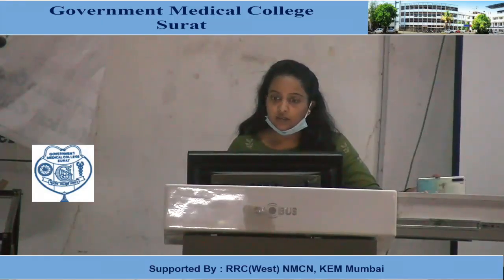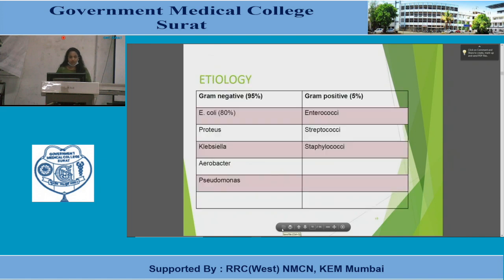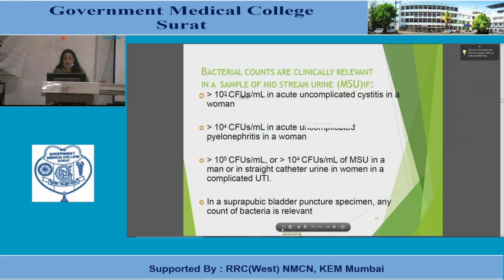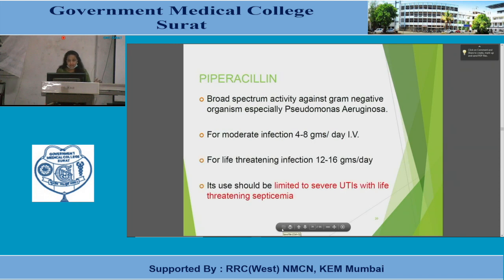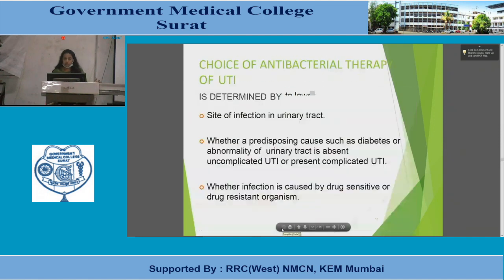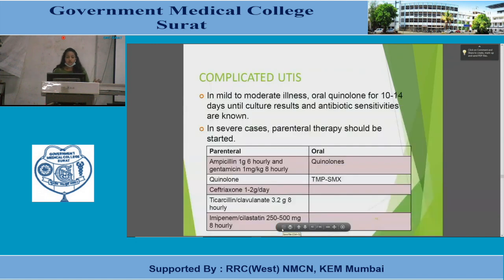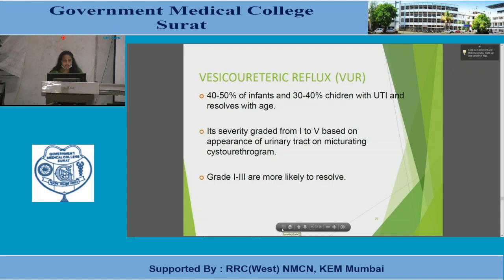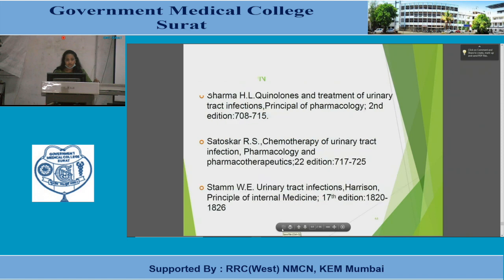Pharmacotherapy of Urinary Tract Infection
Dr Neha Patel